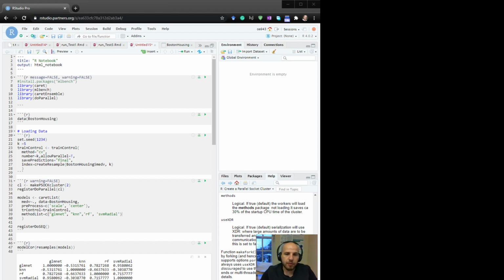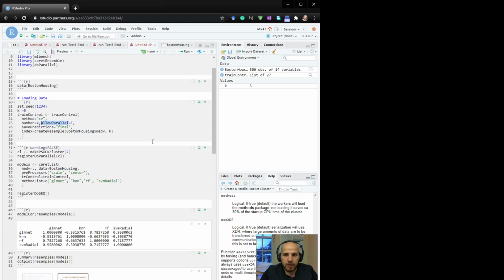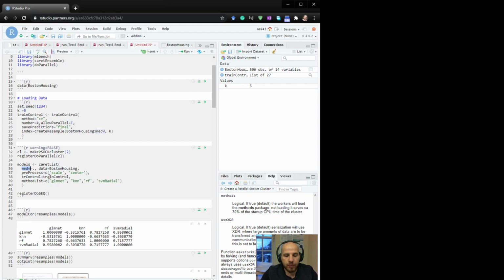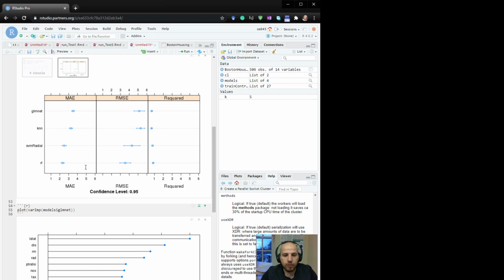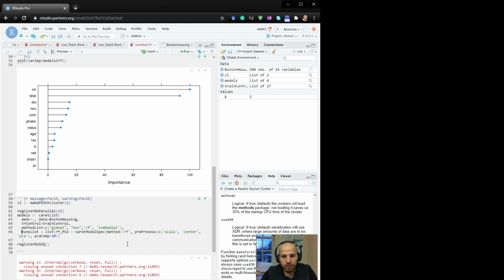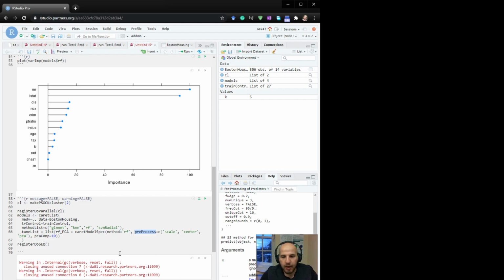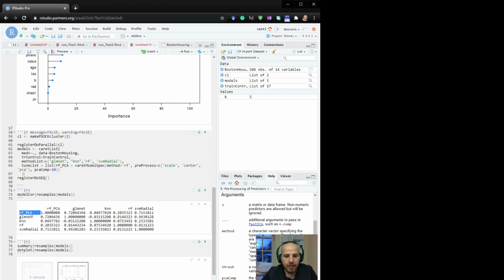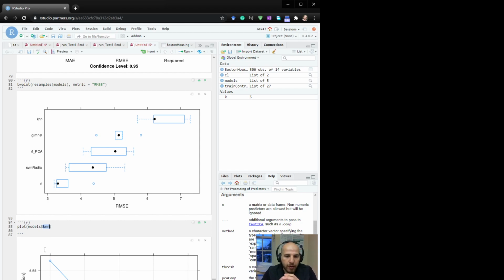Regression Using Caret Package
Simple introduction on using Caret packages for regression.